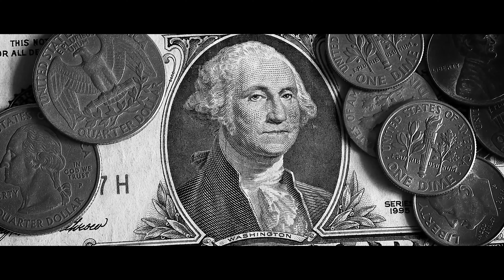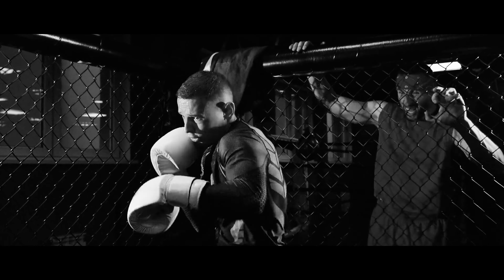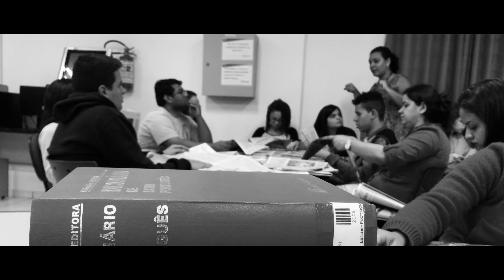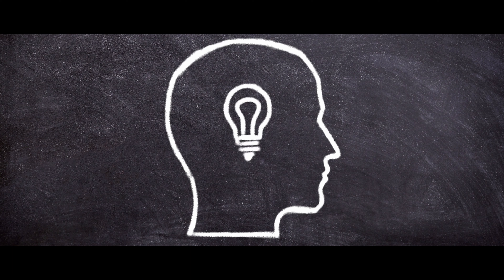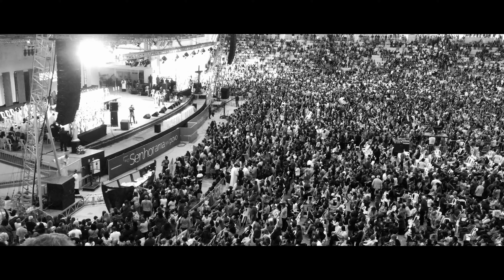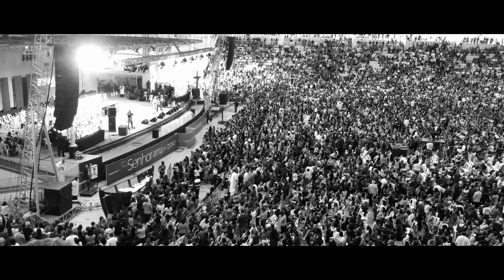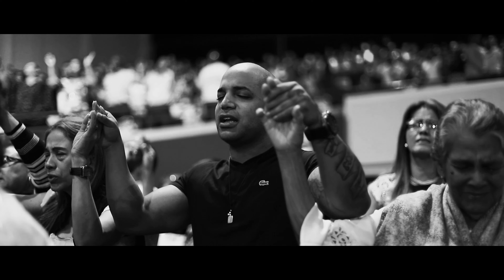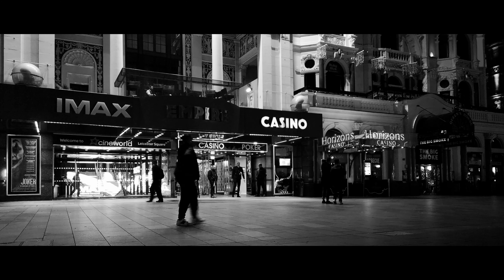Powerful Life Advice for 18 Year Old Guys (MOTIVATIONAL VIDEO)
In this motivational video, you will get specific, actionable advice on what you need to learn as you graduate from high school. As you enter the real world, you need to be prepared with certain skills and abilities in order to succeed in life.